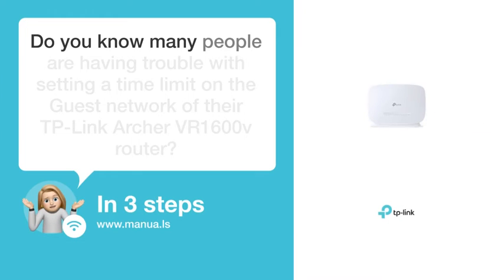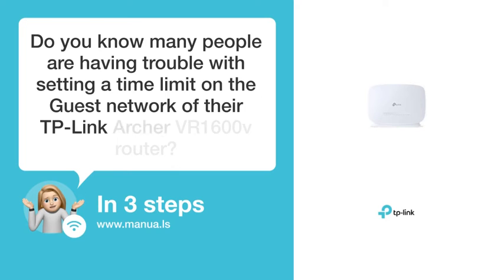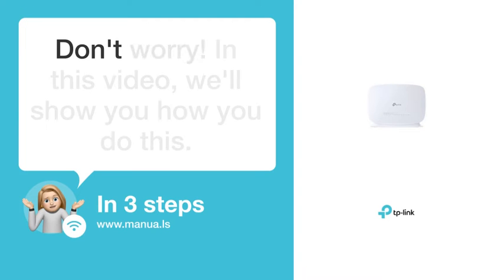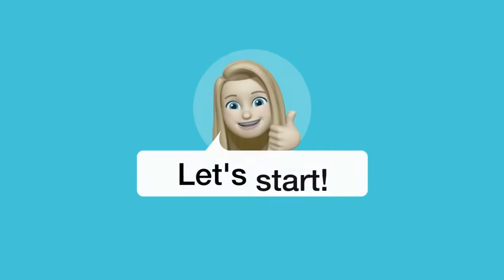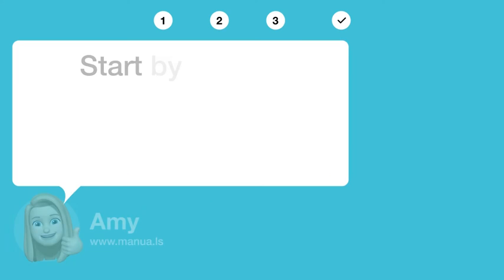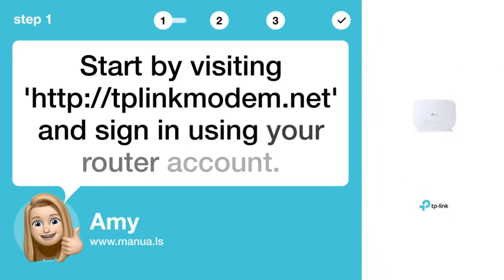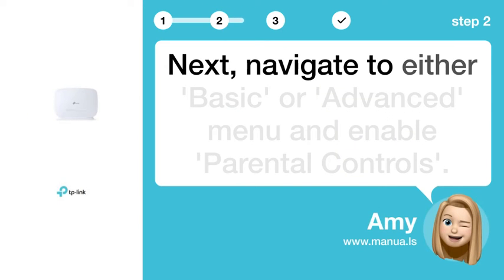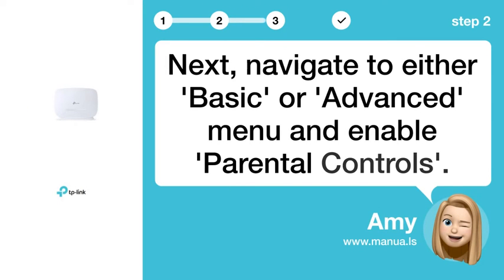How to Set a Time Limit on TP-Link Archer VR1600v Router's Guest Network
📺 Learn how to set a time limit on TP-Link Archer VR1600v Router's Guest Network. and follow these steps! Watch this video to learn how.

📖 In 3 steps:
1. Start by visiting ' and sign in using your router account.
2. Next, navigate to either 'Basic' or 'Advanced' menu and enable 'Parental Controls'.
3. Finally, click on 'Add' to establish the time limit for your Guest network.

📚💬 Manual and other questions:
On our site, you can find the complete manual for the TP-Link Archer VR1600v. There, you can also ask your question to other TP-Link Archer VR1600v users.